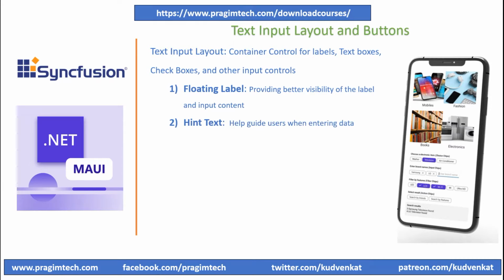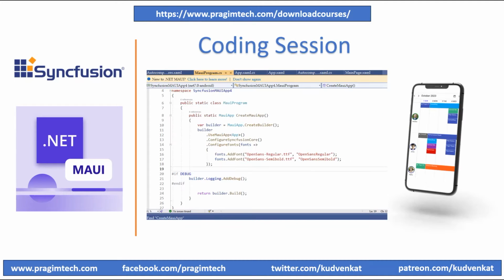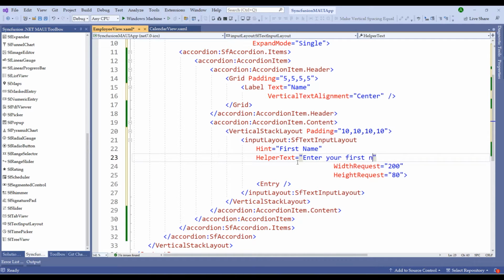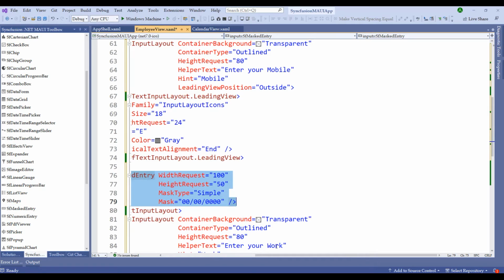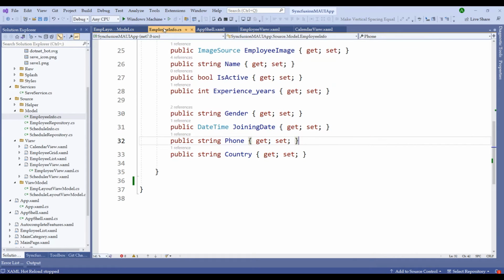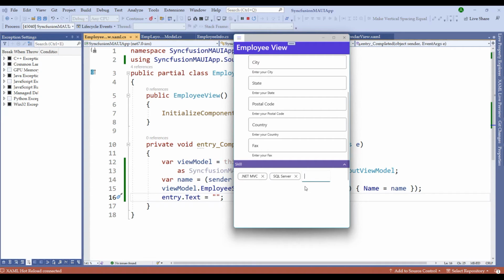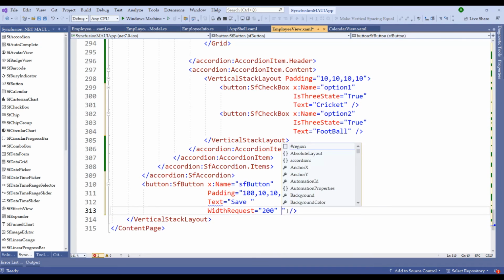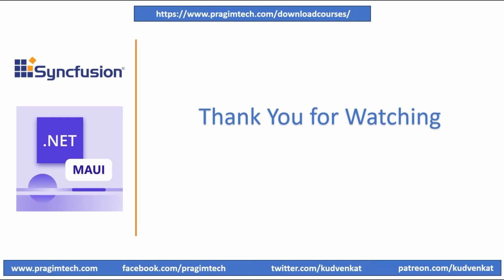MAUI - Syncfusion : Input Layout and Button Controls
Text Input Layout: Container Control for labels, Text boxes, Check Boxes, and other input controls
Floating Label: Providing better visibility of the label and input content

Hint Text:  Help guide users when entering data

Error Validation: Indicate input errors or validation messages to users

Helper Text:  Provides guidance to users for filling out the input field

Input Masking: Specify a format for the input data

Button Components
Button: Text and Icon Support, Image Support, Styling and Theming, Command Support, Click Events and Event Handlers, Animation Support

Check box: Checked States Customization, Indeterminate State Support, Command Support, Disabled State Customization, Parent and child checkboxes

Chips: Interactive Behaviour, Filtering and Selection, Input, Action, Choice and Filter

Segmented Controls: Linear set of Segments, Selection Indicator, Indicator Placement, Customization

Radio Button: States, Customization, Formatting